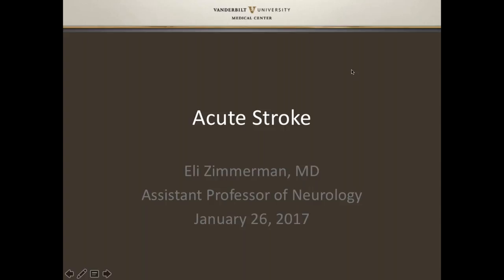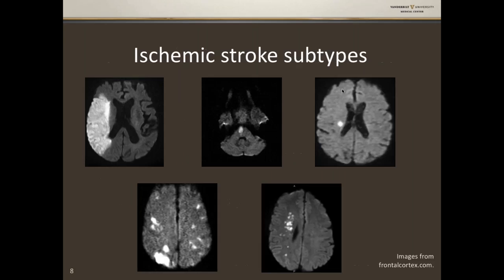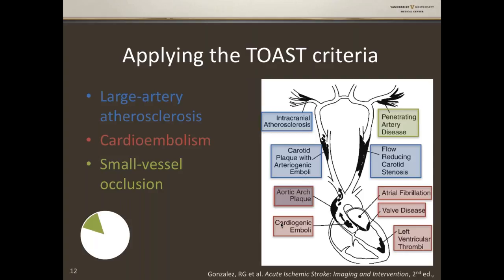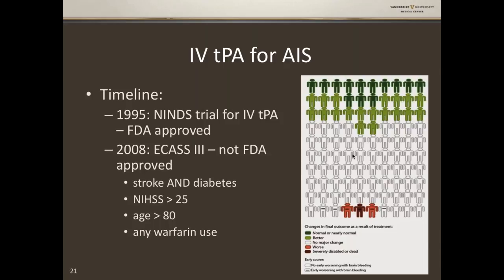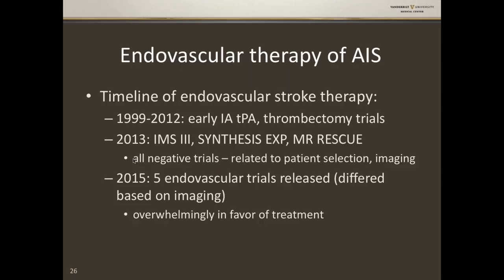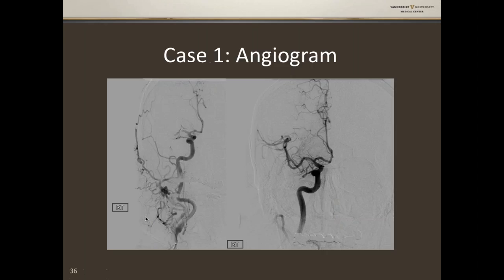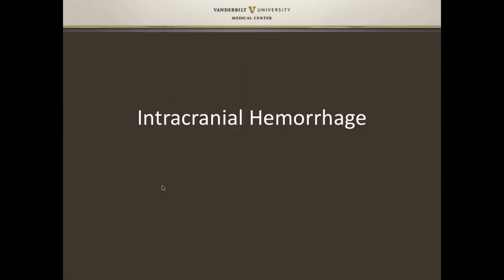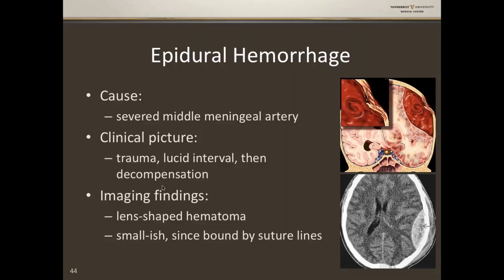SIR-RFS Webinar (1/26/2017): Clinical Management of Acute Stroke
SIR-RFS Webinar: SIR Medical Student Council Presents - Clinical Management of Acute Stroke

Presented by Dr. Eli ZImmerman MD
Assistant Professor of Neurology
Vanderbilt University

Every year, close to 800,000 people in the US will suffer a stroke. It is the 5th leading case of mortality and leads to annual economic costs of more than $30 billion. Although recent advances in diagnostic and interventional capabilities have improved outcomes for many of these patients, the management of these patients requires keen clinical judgment without hesitation. In this webinar, stroke neurologist, Dr. Zimmerman, will provide essentials in the care of acute ischemic and hemorrhagic strokes.

The SIR Medical Student Council is proud to present Dr. Eli Zimmerman, who completed his general and vascular neurology fellowships at Massachusetts General Hospital and Brigham and Women's Hospital before joining faculty at Vanderbilt.